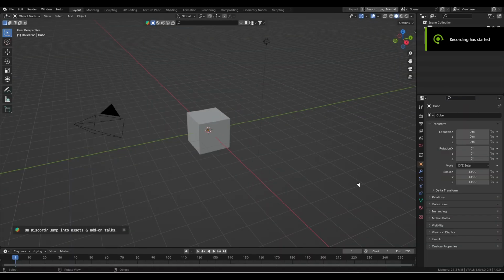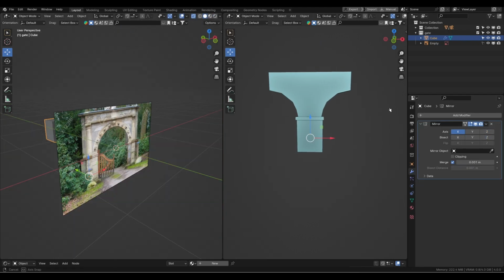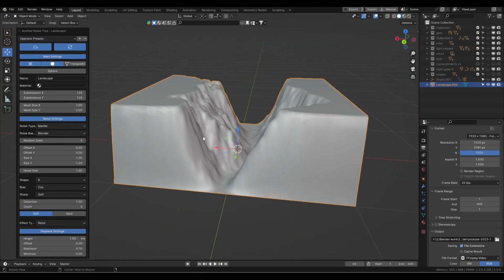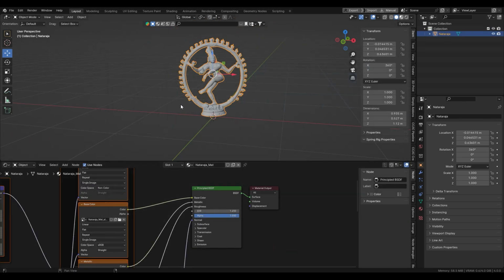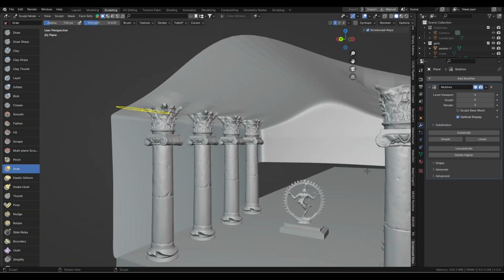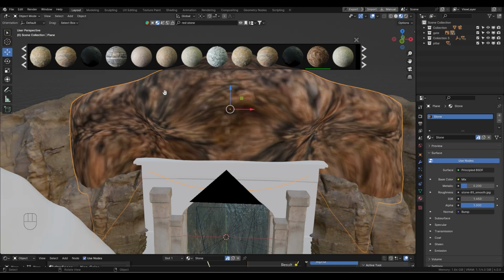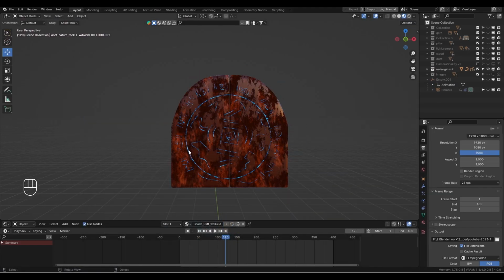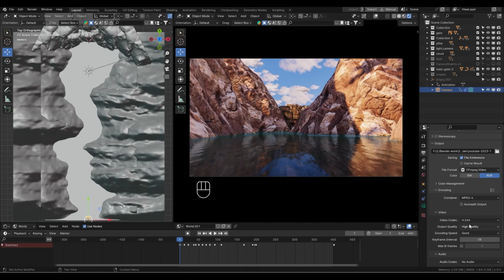Lord Shiva Nataraja Temple in Blender🌟🔥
🎨 **Unleash Your Inner 3D Artist with These FREE and Paid Tools!** ✨

🔓 **Free Resources:**
🌅 **HDRI**: Dive into stunning lighting environments with Polyhaven's free HDRI library
🖼️ **Sketchfab**: Showcase your 3D masterpieces on the world’s largest 3D platform
🧱 **Quixel Bridge**: Enhance your textures with Quixel’s incredible library

🛠️ **Tools I Love (Optional Purchase):**
🖊️ **HUION HS64 Tablet** – Perfect for digital sculpting & drawing
🖥️ **HUION KAMVAS 16 Tablet** – A vibrant, expansive canvas for your creativity
🧍‍♂️ **Brustro Human Manikin** – Ideal for pose reference & anatomy study
💻 **GALAX PC Case** – Power through demanding projects in style

🎓 **YouTube Tutorials** – Get inspired & sharpen your skills!
🛍️ **Support My Creations:**
✅ SHARE it with your fellow artists

🙏 Thanks for being part of this creative journey!